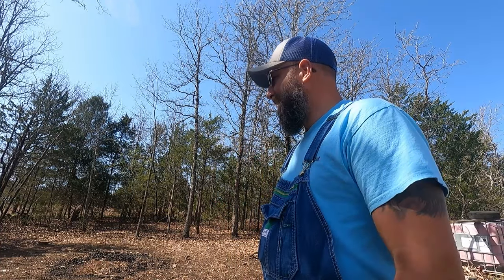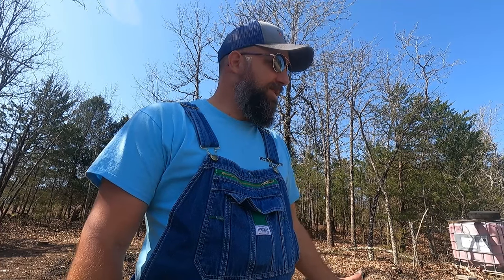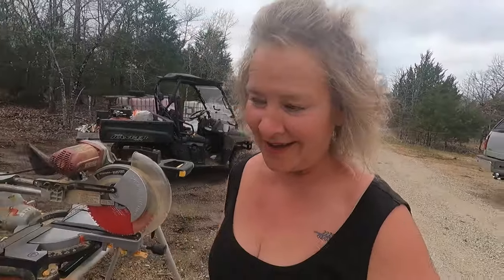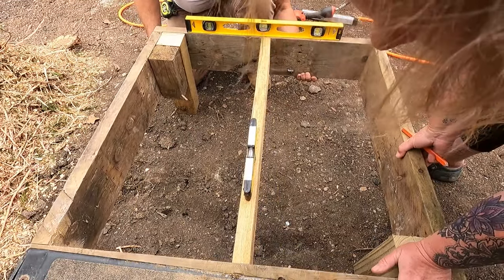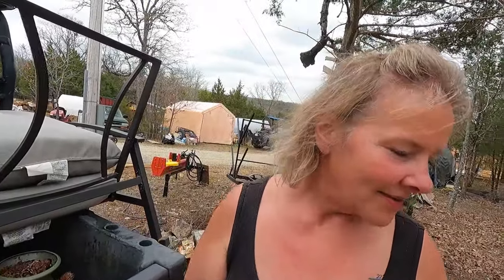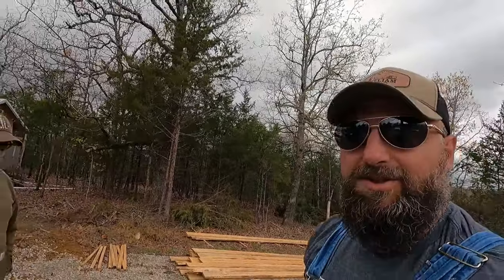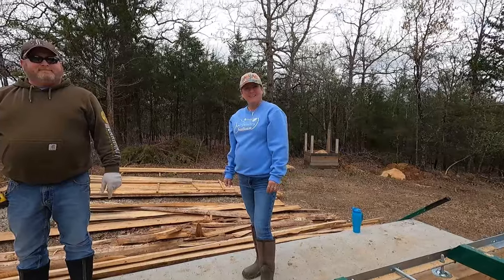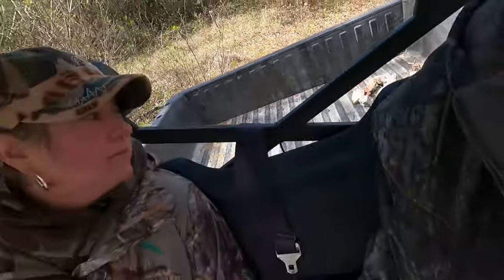BUILDING A CAMPSITE ON THE RIDGE! tiny house, homesteading, cabin DIY HOW TO sawmill tractor tiny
We're running out of time!!! We finish up building a campsite on the Ridge. Y'all named the Nugget Nest, so here it is!! We welcome Benay and Eric to the Ridge!

We're Jason and Tara! A retired NURSE, and RETIRED MARINE. We are following our DREAM, sold everything and moved to Arkansas!!

DIY homesteaders building our tiny houses and homestead from scratch. Gardening videos and raising chickens as we go. Living debt free and building our sustaining lifestyle. Join us in our weekly videos and enjoy the journey as we are.

| couple builds| tiny house | off-grid, cabin build, tractor, homesteading, farming solar, room DIY vlogmas2022| cabin build well solar  off grid homesteading sawmill DIY | abandoned cabin, cabin build, homesteading, well, solar, diy, tractor work| off-grid, cabin build, Concrete slab tractor tiny house solar room DIY